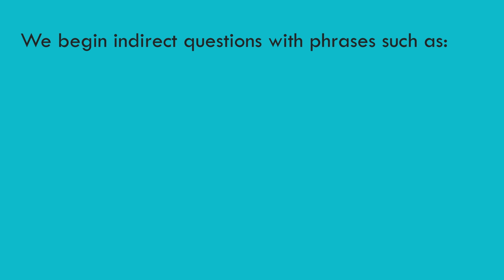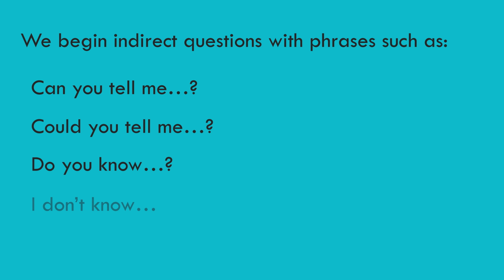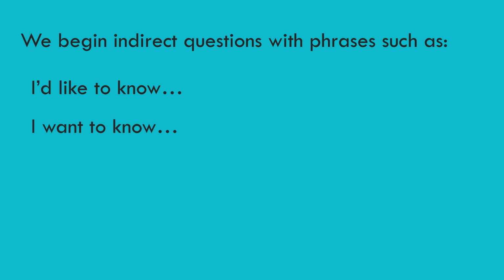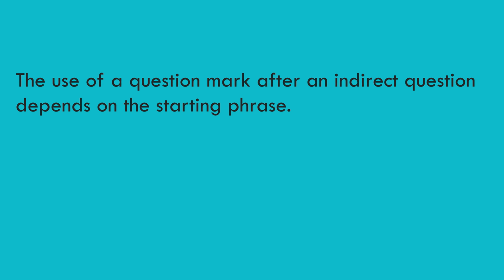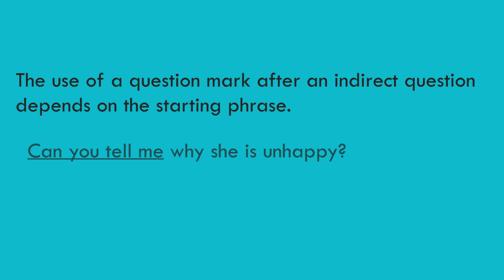Indirect Questions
There are 14 questions in this quiz.
Brief description:
Complete the sentence. (Question 1 - 7)
Correct or Wrong? (Question 8 - 11)
Choose the correct version. (Question 12 - 14)